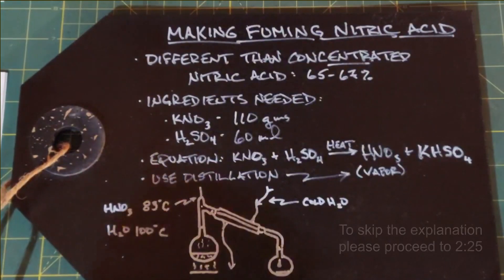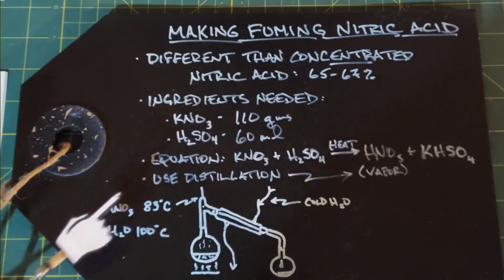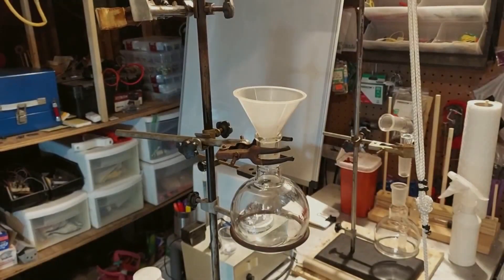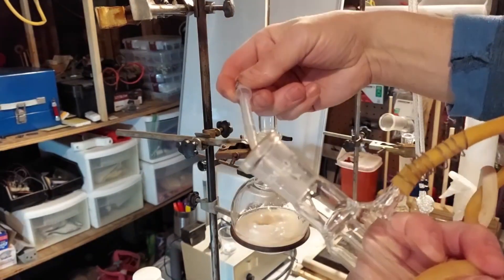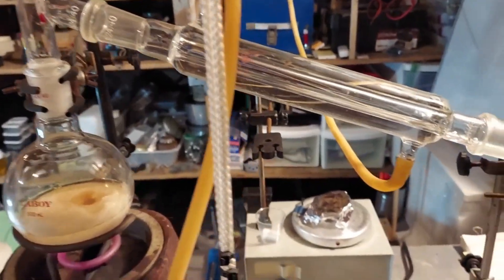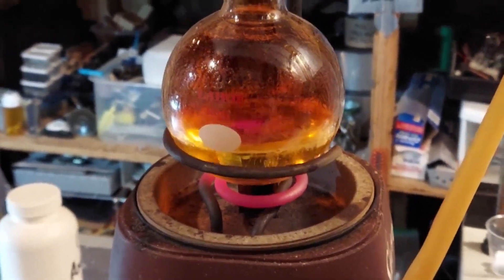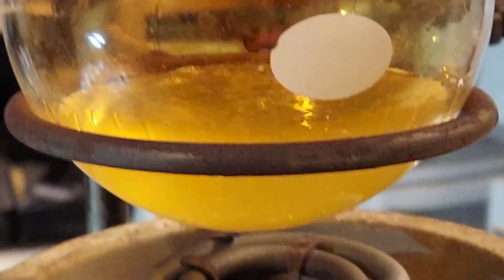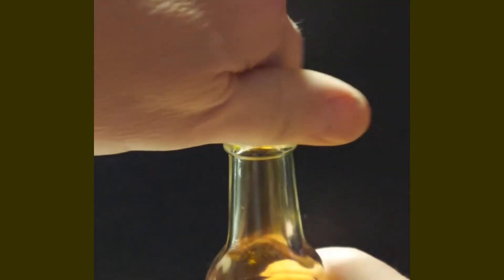Making Fuming Nitric Acid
To clear up any confusion, fuming nitric acid is close to, or at, 100%.  Concentrated is at 65-68%.  Using distillation the fuming form of nitric acid is not that difficult of a process.  You just need to be careful, as always.